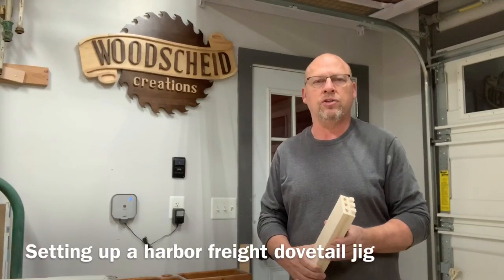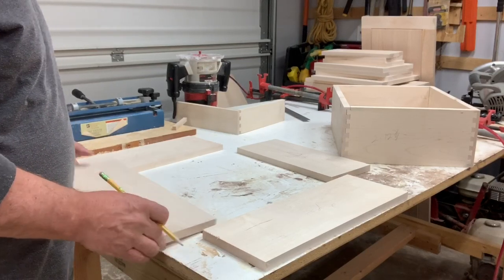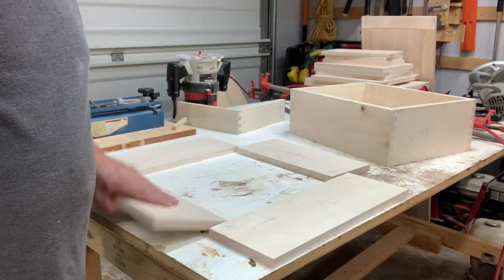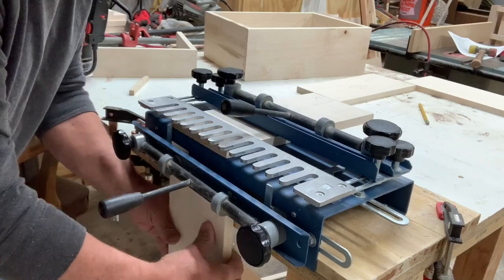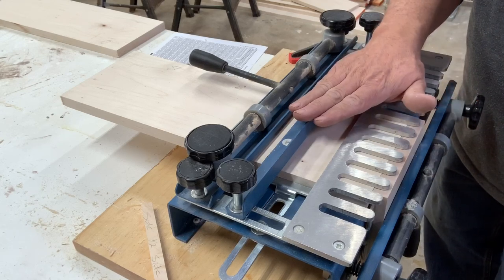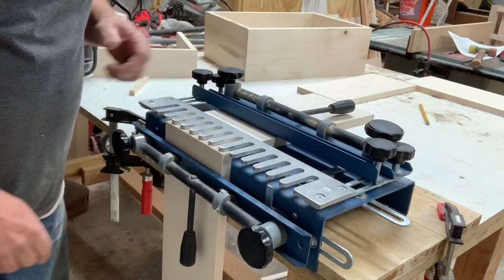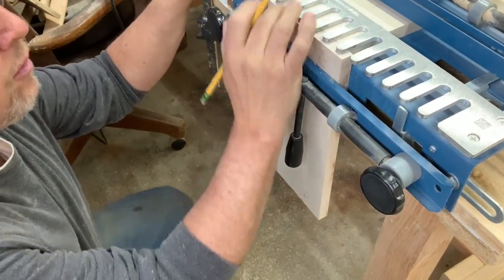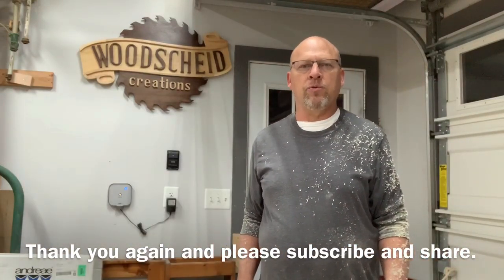Setting up the harbor freight dovetail jig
How to set up and cut dovetails on a harbor freight brand jig.